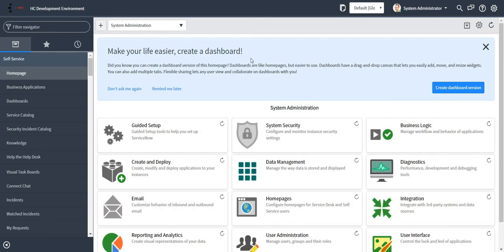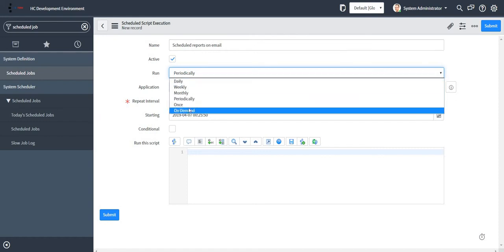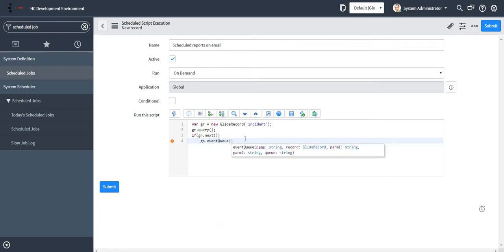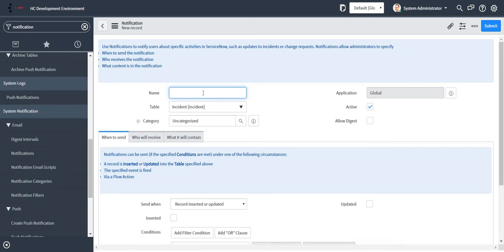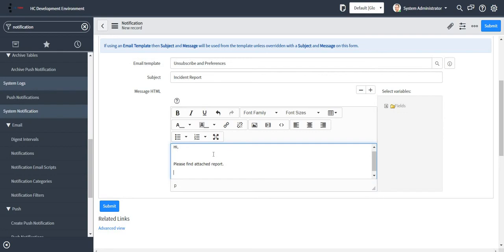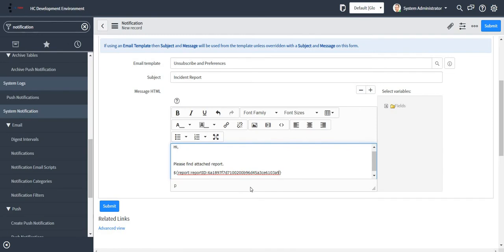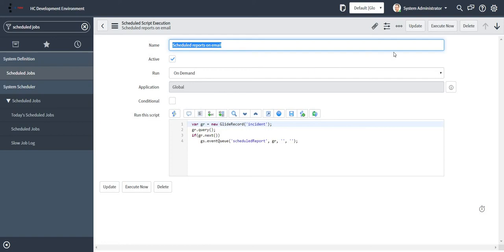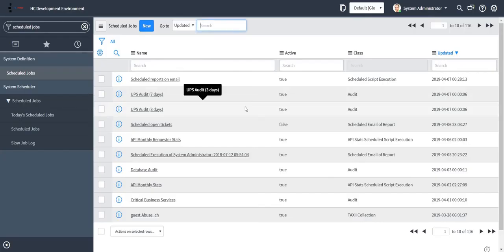Schedule multiple reports on single email in ServiceNow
Schedule multiple reports on single email (ServiceNow)